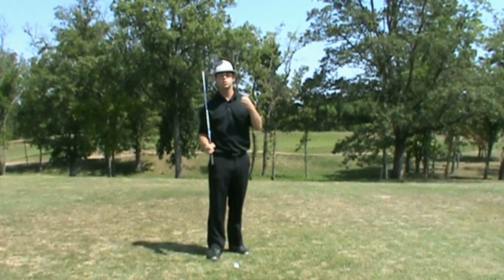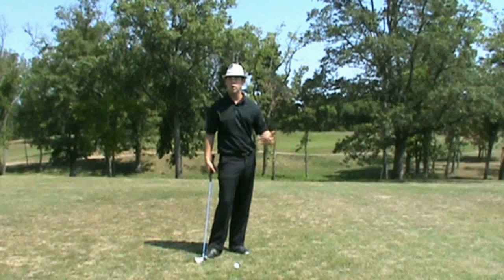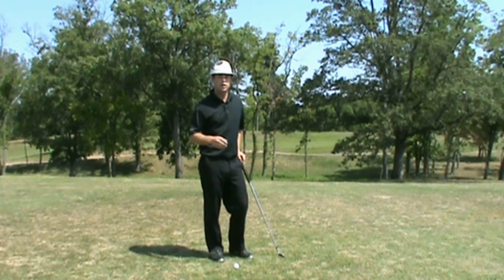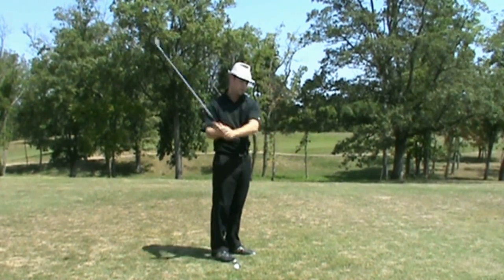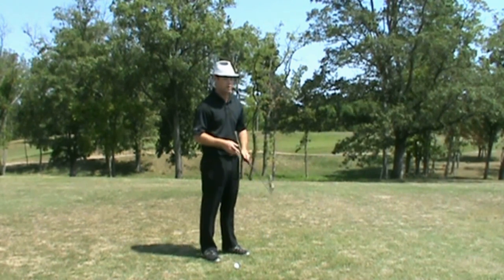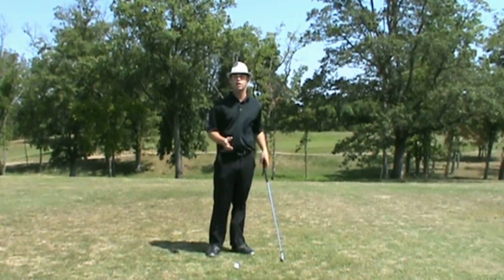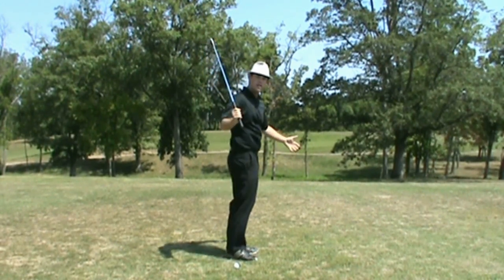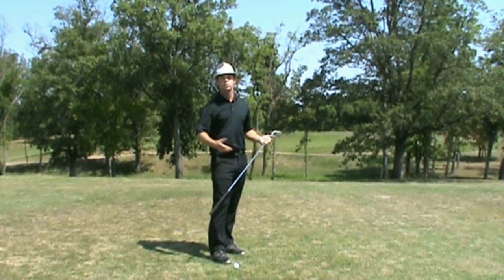What Separates A Gravity Golfer From the Rest of the Herd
Gravity  Golf Instructor Daniel Lee discusses the specifics of the Gravity Golf Swing, explaining how it is different than many other golf swing methods and how it enables golfers to produce better results with more power, swing speed, and consistency.